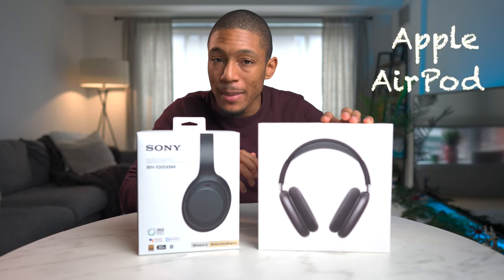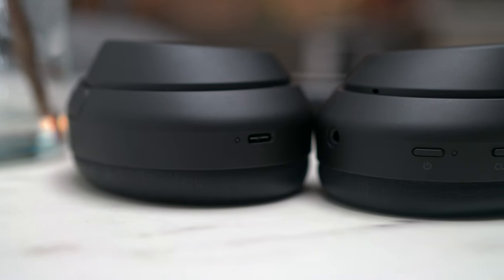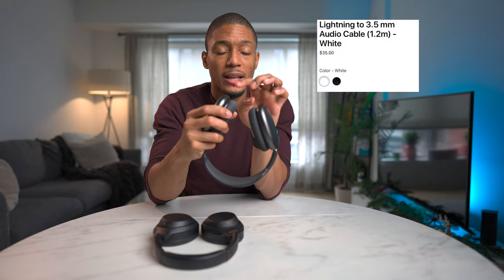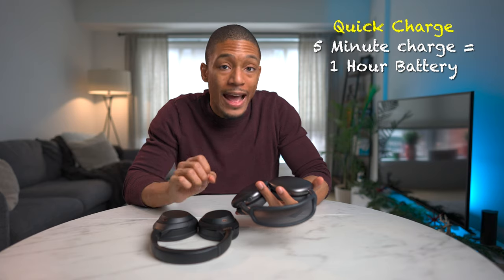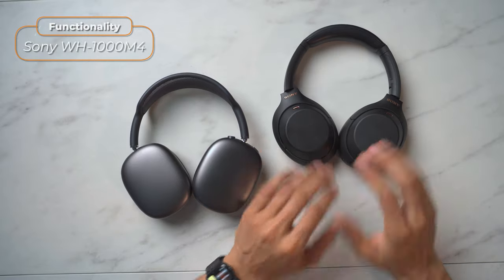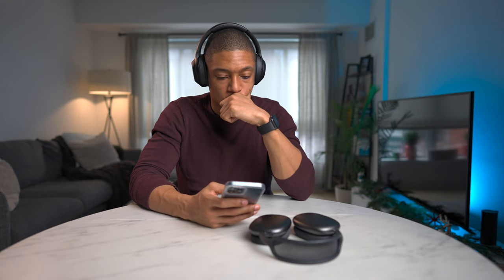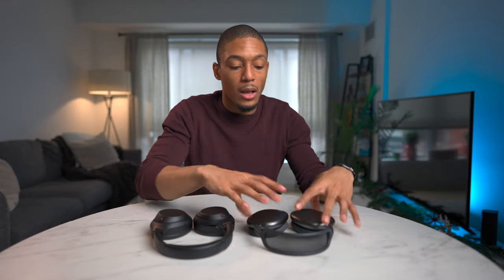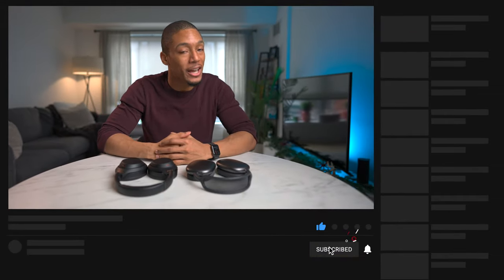AirPods Max vs Sony WH-1000XM4 | My HONEST Recommendation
Airpods Max vs Sony WH-1000XM4, which is the best one for you? In this video, I give a full breakdown of both headphones and recommend the best over the ear headphone to purchase.

Living in NYC, I am always on the search for the best noise cancelling headphones that will allow me to be more productive and get more work done. The top 2 over the ear headphones in the market right now are the Apple Airpods Max and the Sony XM4. I had to do a full breakdown of each pair of headphones and see which were the best headphones for 2021.

0:00 Initial Thoughts
0:50 Design Overview
3:00 Functionality Breakdown
5:06 Sound Test
7:00 Recommendation